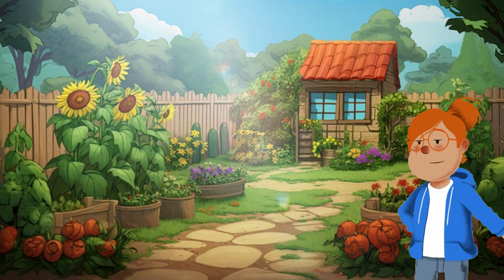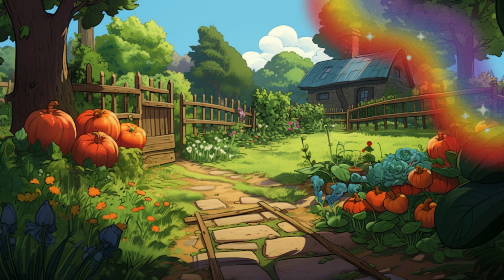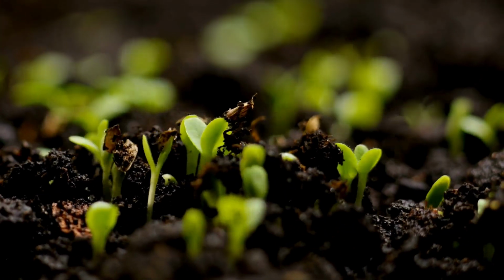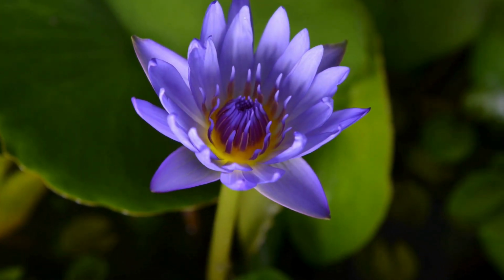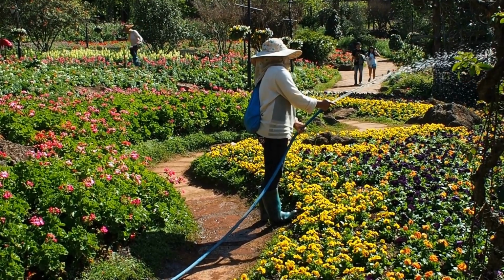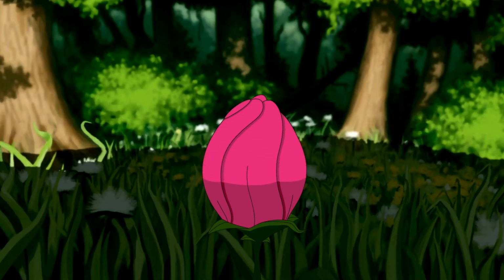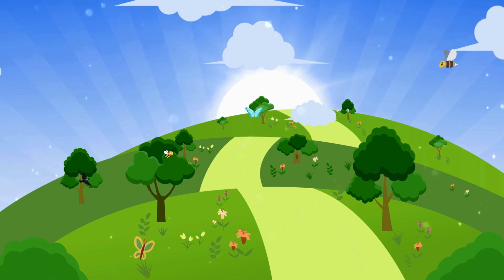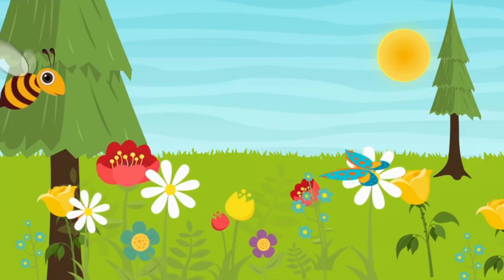Best Learning Videos For Kids | Plants in the Garden | Fun Learning Videos For Kids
🌼 Adventures in the Garden: The Magic of Plants! 🌱 | Fun & Educational Kids Video

🌈 Welcome to Fantasia Fairytales, where learning is always an exciting adventure! 🌟 In today's episode, join our animated friends Rosie the Rose, Larry the Lively Leaf, and Petunia the Playful Petal as we explore the enchanting world of plants in our very own garden. 🌸🌿

🌟 In this educational video for kids under 7, we'll discover the magic of plant growth and the essential ingredients plants need to thrive. From tiny seeds to beautiful flowers, our little explorers will learn about the wonders of sunlight, water, and soil that make our garden come alive!

👉 What's Inside:

🌱 The journey from seed to plant: Watch as a tiny seed transforms into a vibrant, flourishing plant right before your eyes!
☀️ Sunlight, the plant's best friend: Understand the importance of sunlight in helping plants grow big and strong.
💦 Water, the refreshing drink: Explore how plants drink water to stay healthy, just like we do!
🌺 The beauty of flowers: Learn why flowers are like nature's way of saying, "Hello, I'm here!"
🌈 Interactive Activity: Get your little ones up and moving with a fun, pretend-play activity where they become growing plants! It's a fantastic way to reinforce the concepts we've explored in the video.

🦋 Bonus Fun Fact: Discover how flowers attract bees and butterflies, forming a magical teamwork party in the garden!

👋 Join us in this educational journey and help your kids foster a love for nature and learning. 🌟 Let's grow and explore together!